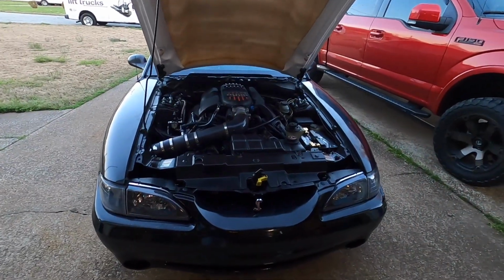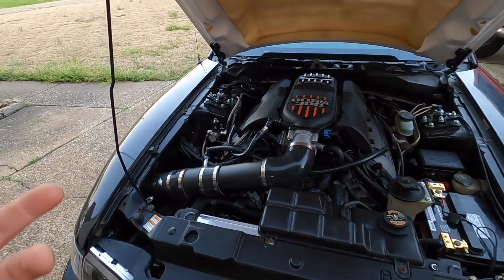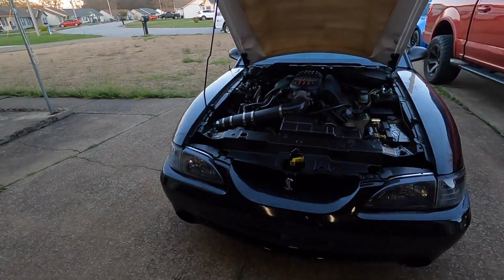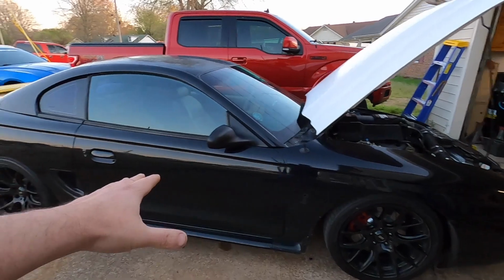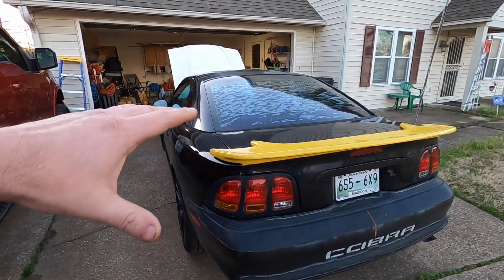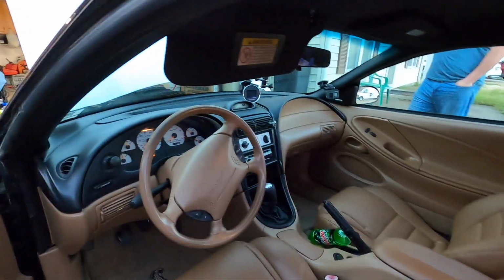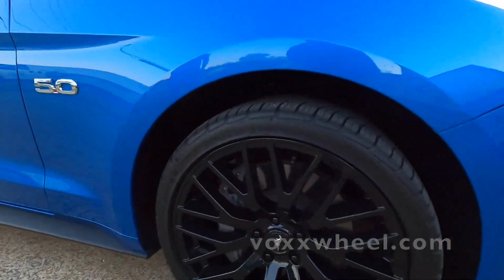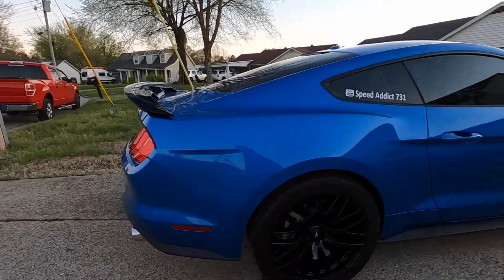NOT YOUR TYPICAL 97 COBRA! I get to drive a Coyote Swapped Cobra!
2020 Mustang GT 10R80
Kooks 1-7/8" Headers w/cats
Pypes x-bomb cat-back exhaust
Tuned by Wengerd Performance
Whipple coming!!!